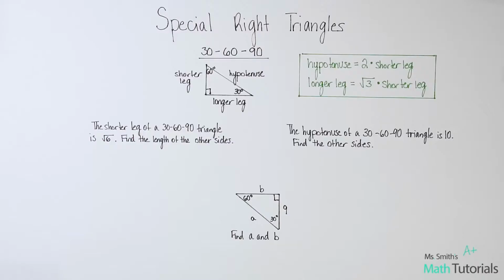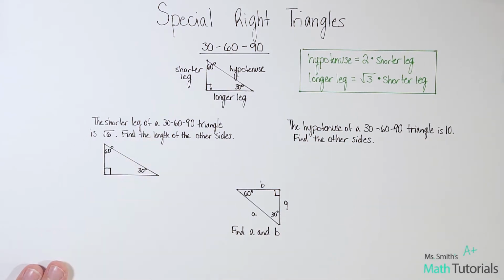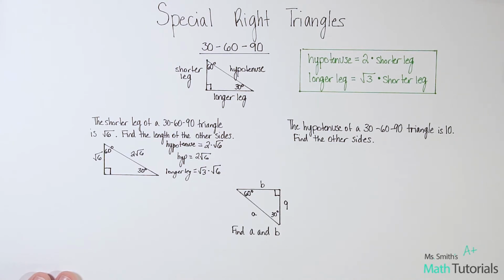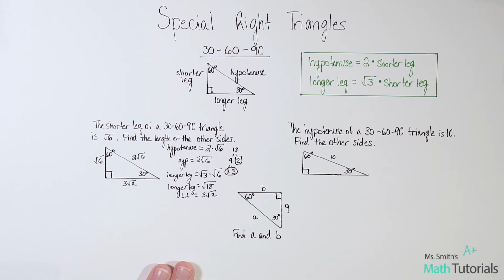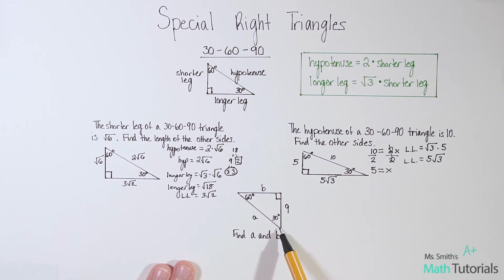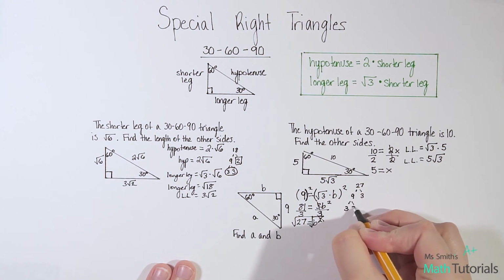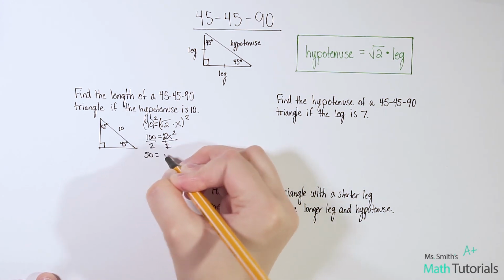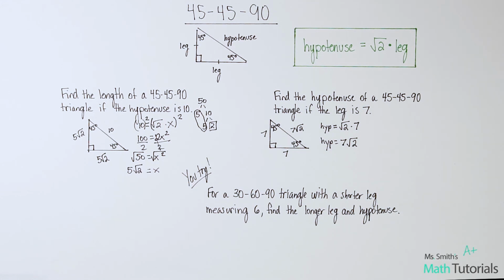Special Right Triangles (30-60-90, 45-45-90)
You Try Answer:
Hypotenuse: 12 and Longer Leg: 6√3 (reads: 6 times the square root of 3)